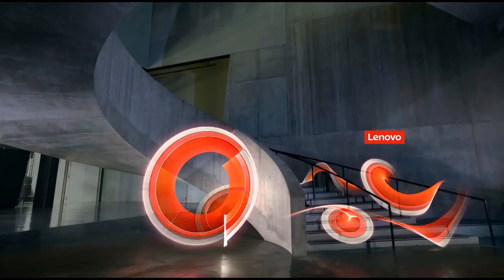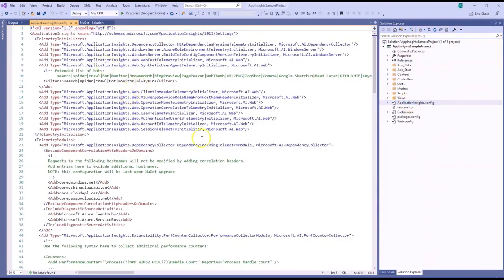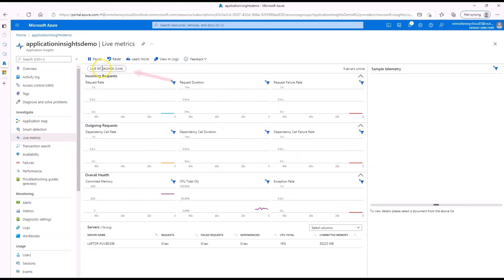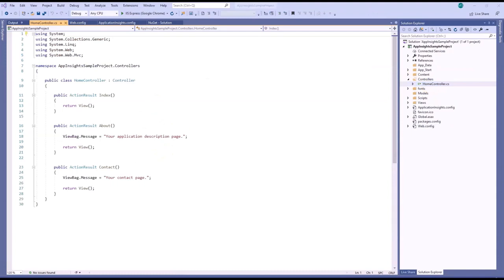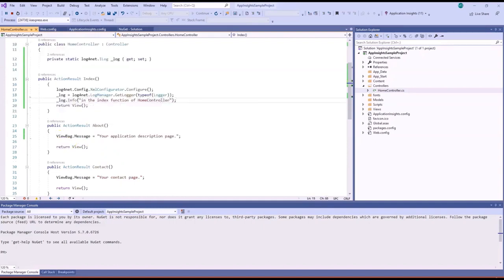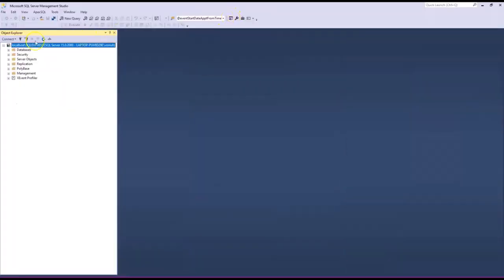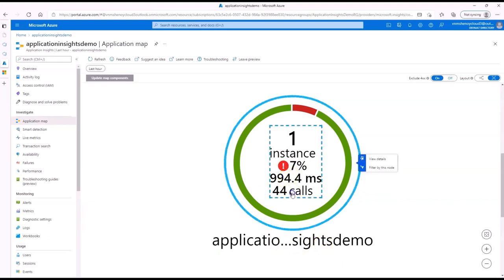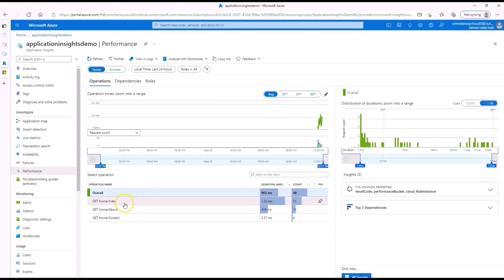What is Azure Application Insights Part 3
In this video tutorial, I will explain Azure Application Insights.
We will see how we can use Azure application insights in our application. Application Insights is a feature of Azure  Monitor that provides extensible application performance  management (APM) and monitoring for live web applications. It is  not only useful for Developers but also for DevOps professionals.

The idea of this tutorial is to get you started and then you can explore it further. Below are the packages, with version numbers, I installed in order to enable Azure Application Insights for my .NET project (just for you reference)

1) Microsoft.ApplicationInsights (2.20.0)
2) Microsoft.AI.Web
3) Microsoft.AI.DependencyCollector
4) Microsoft.AI.PerfCounterCollector
5) Microsoft.AI.ServerTelemetryChannel
6) Microsoft.AI.WindowsServer
7)Microsoft.AI.Agent.Intercept ( 2.4.0)
8) Microsoft.ApplicationInsights.Log4NetAppender

Also I write blogs on many technical and programming languages. You can follow my blogs below